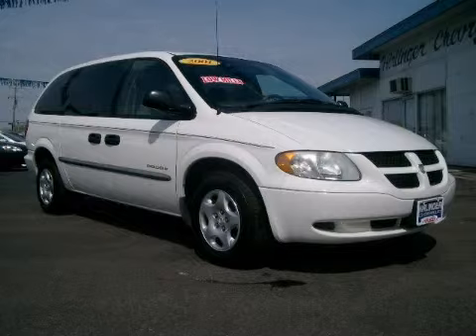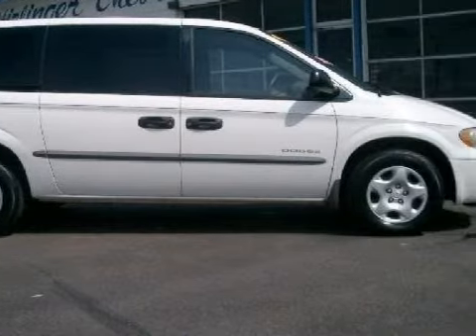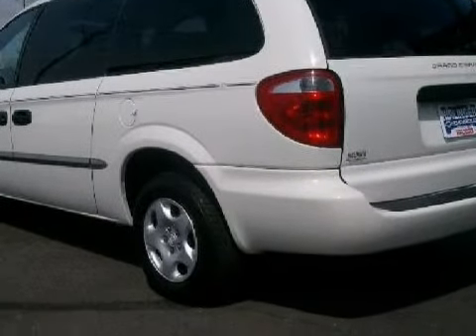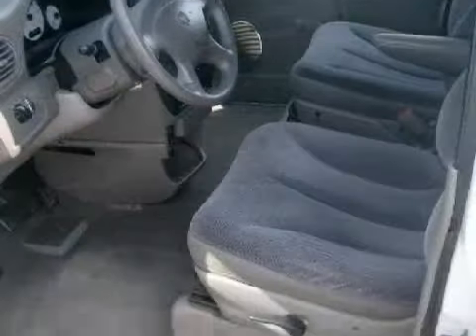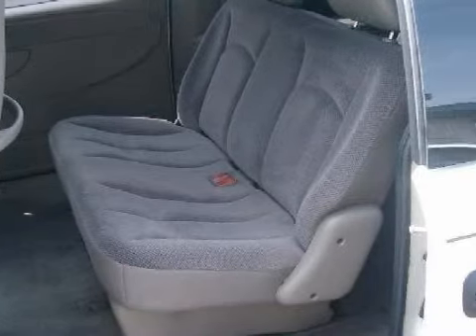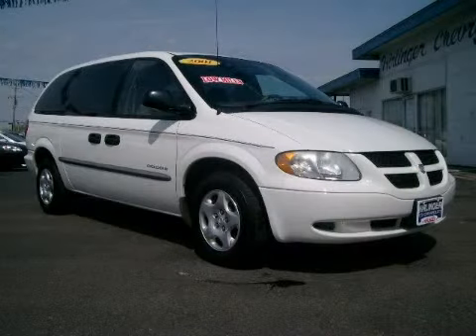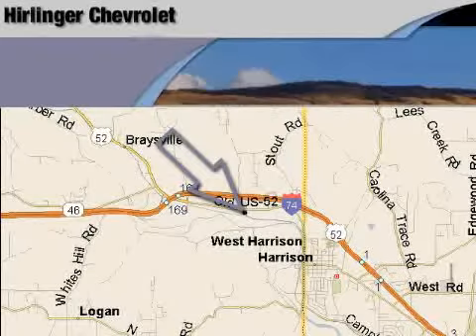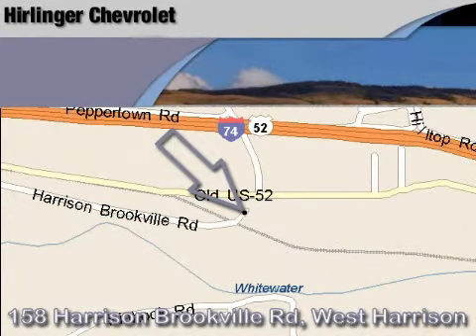Preowned 2001 Dodge Caravan Harrison OH 45030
Hirlinger Chevrolet
 9912 Old Harrison
 Harrison, OH 45030

 Year: 2001
 Make: Dodge
 Model: Caravan
 Engine: Gas/Ethanol V6 3.3L/201
 Trans.: Automatic
 Exterior: Stone White
 Miles: 26,087
 Interior: Neutral